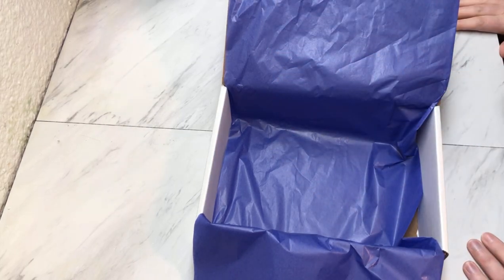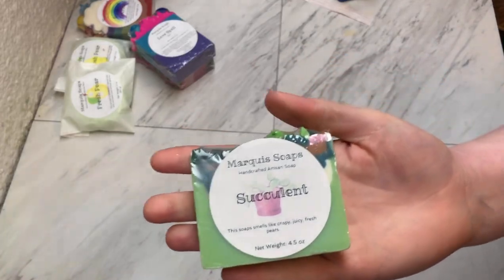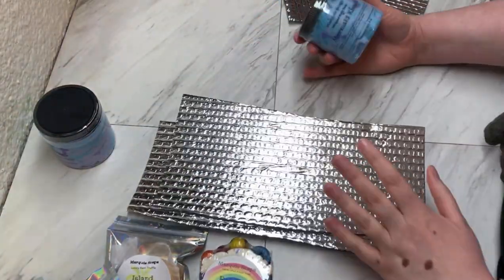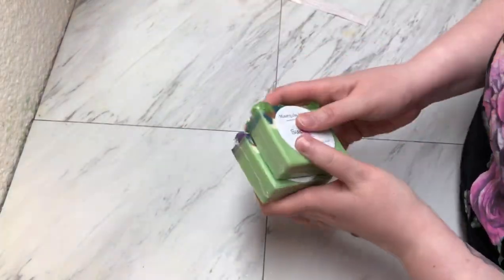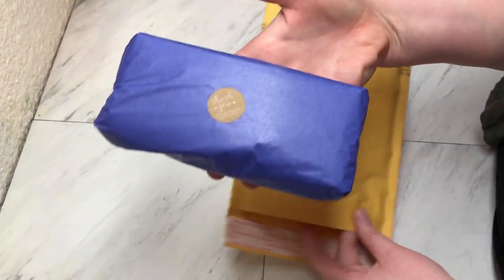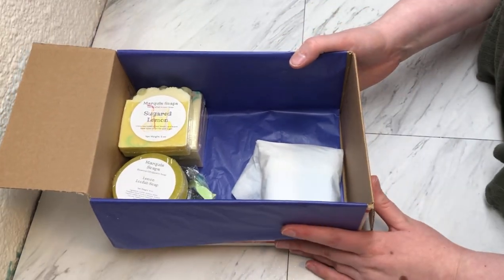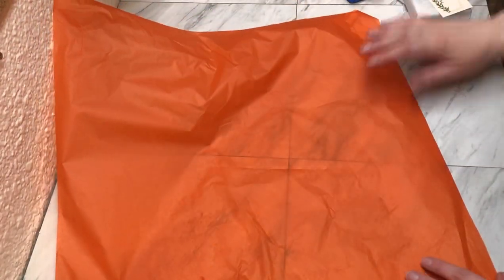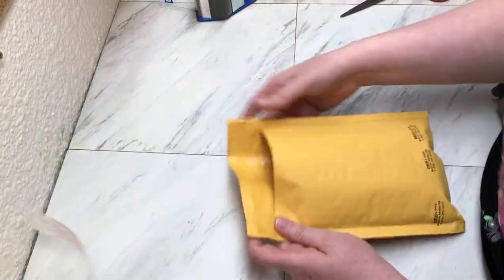Packing Soap Shop Etsy Orders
Today I am packaging some orders and brought you all along for the ride!!

6x6 Shrink Wrap Bags- METRONIC 6x6 500pack Shrink Wrap Bags for Soaps, Candles, Jars and Small Gifts,Clear Heat Shrink Wrap/Shrink Film Wrap